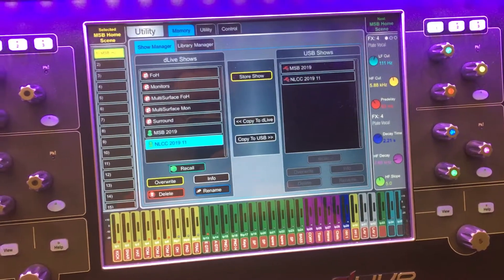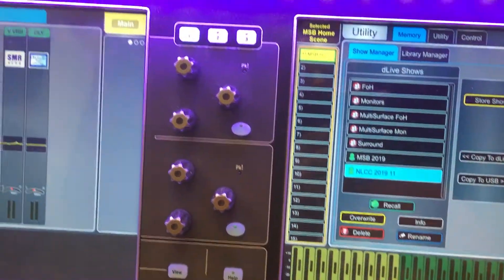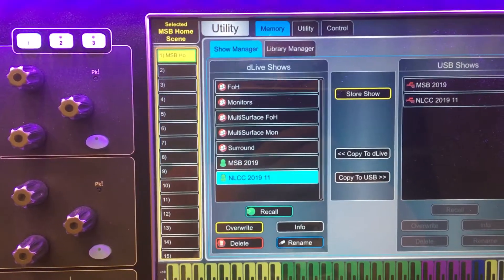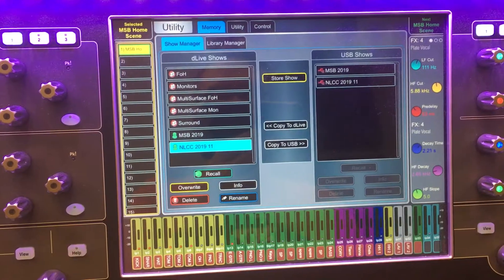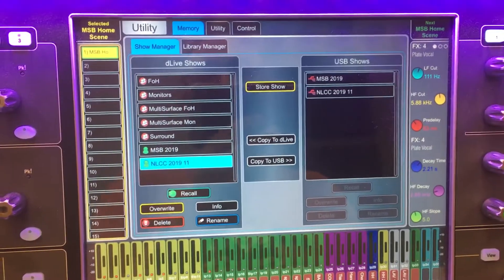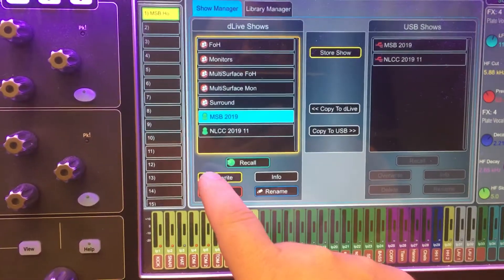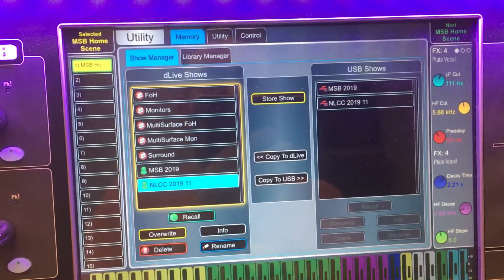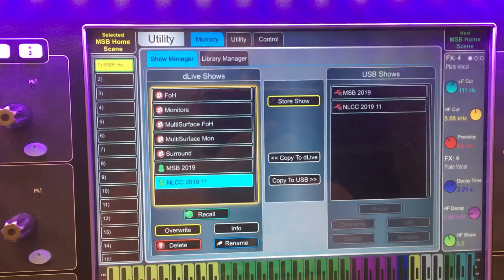DLive Intro to Show Files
An intro to using more than one show file on the DLive